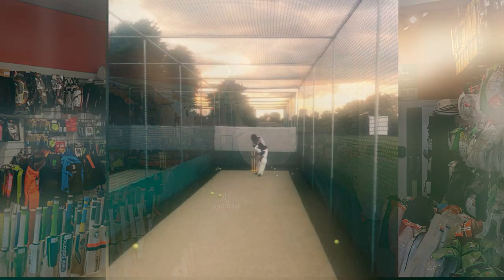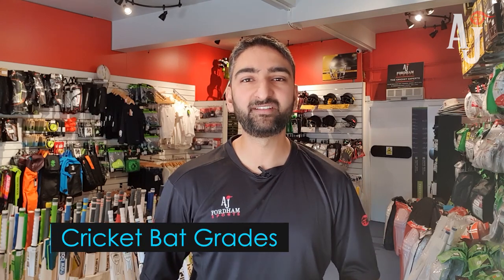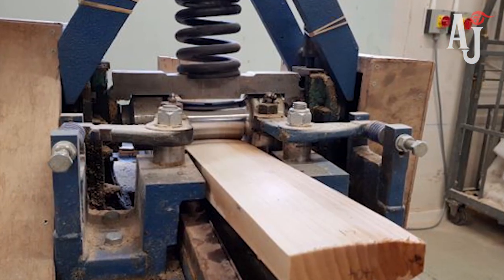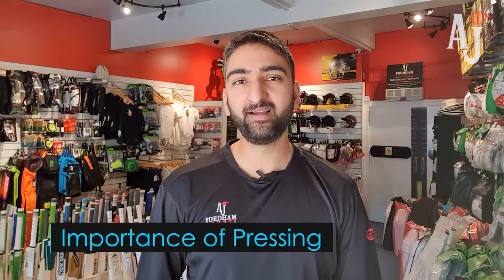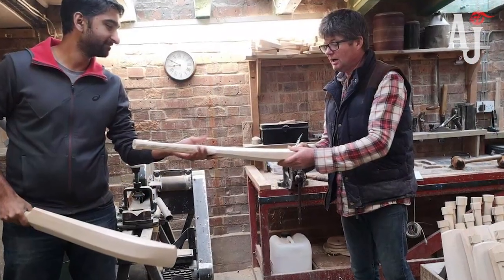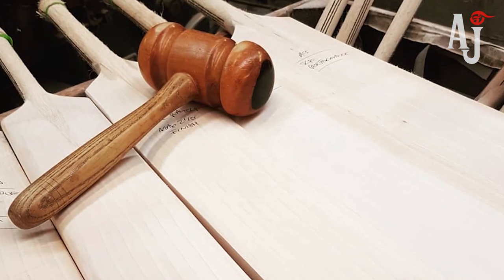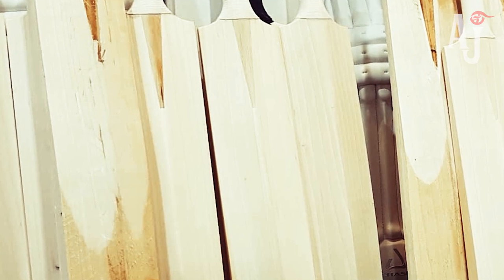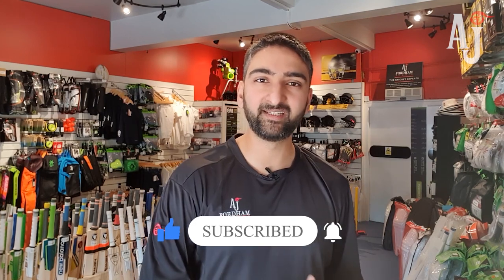Things You Did Not Know About Grading Cricket Bats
Ever wondered how cricket bats are graded? This video explains some of the more technical aspects of grading English Willow cricket bats and why the performance of each bat is different - even if the bat is of the same grade and model.